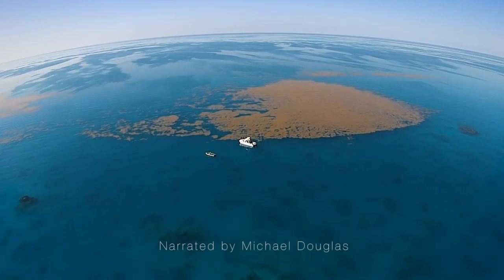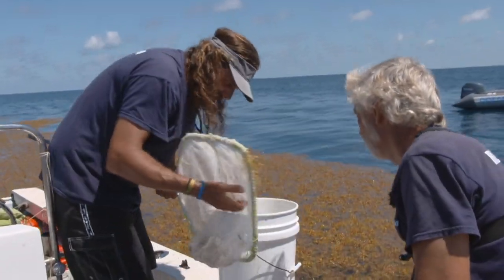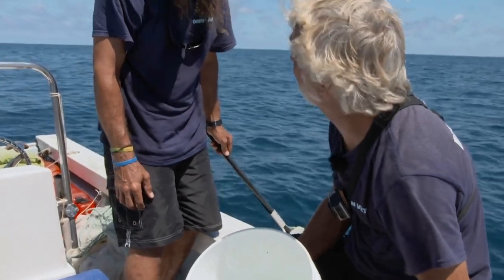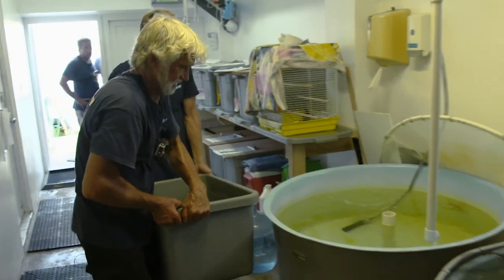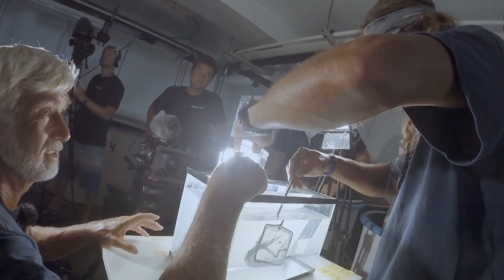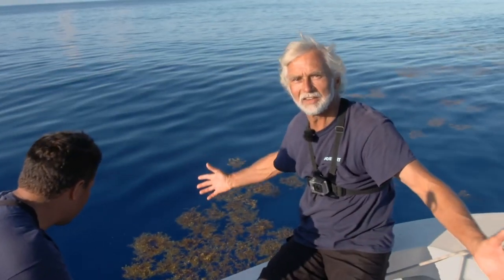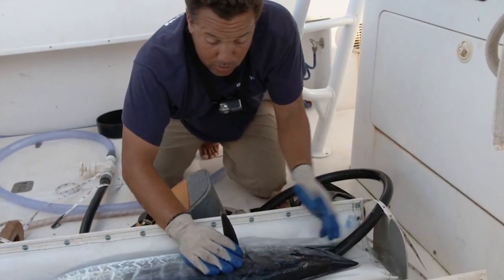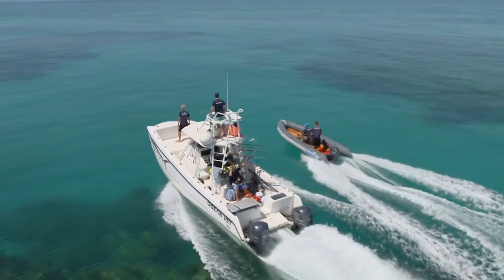How Sargassum Seaweed Is The HEALTH Of The Ocean! 🌊💙 | Ocean Vet | Curious?: Natural World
Neil and Choy discover the heart of the Sargassum community and work alongside veteran aquarium collector Chris Flook to reveal how crucial the sargassum seaweed is to the health of the entire ocean.

What did you learn about the importance of Sargassum Seaweed?

From Season 1 Episode 10 "Sargassum Seaweed": Follow the team as they collect samples for an exhibit that will educate local school children on the unique species and tiny life that lives within these golden rainforests of the ocean.

Watch as Neil and his team explore the deep sea structure of Argus tower and inshore mangrove bays, building a bigger picture of how the intricate and delicate food web of the sargasso sea works.

Finally, the team attach a tracking tag to one of the fastest fish that thrive amongst these floating seaweed matts, the wondrous Wahoo!

Ocean Vet is a natural history series like no other. Narrated by Academy award-winning actor and producer Michael Douglas, this incredible series follows the exploits of English veterinarian Dr Neil Burnie and his Ocean Vet team. Together they set out to save, protect and learn more about Bermuda’s incredible marine life.